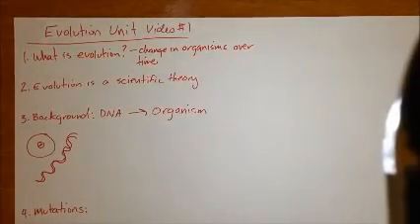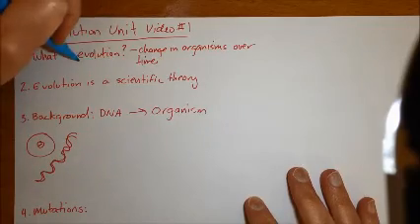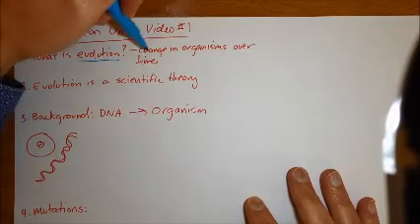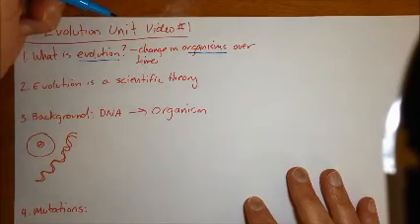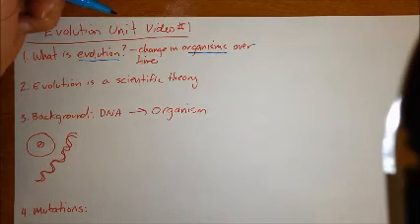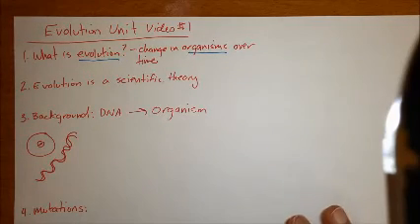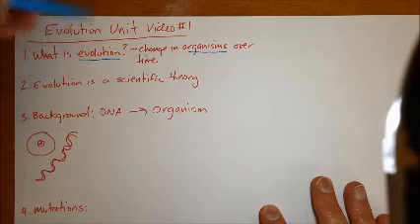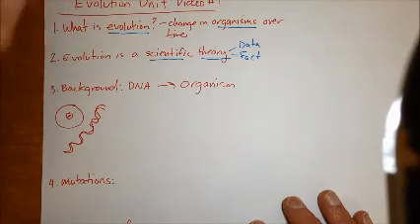DNA-to-Organism - Review the Basics!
Video review of cell respiration. Use it to study or use it to learn something new.